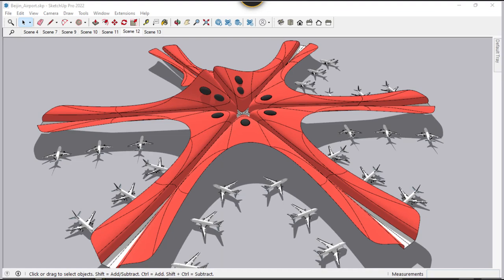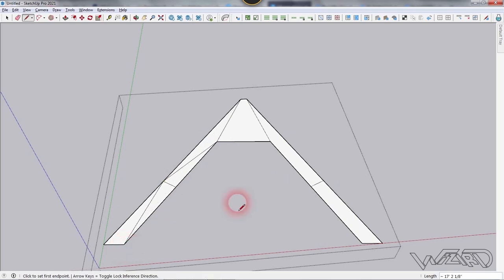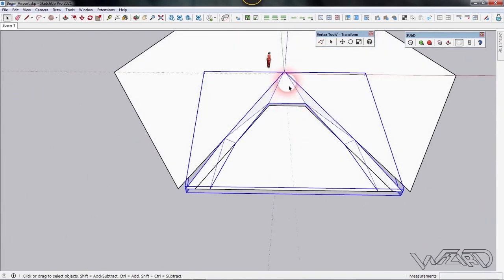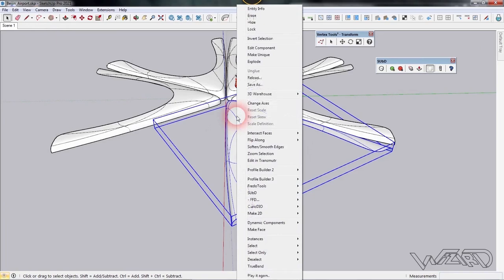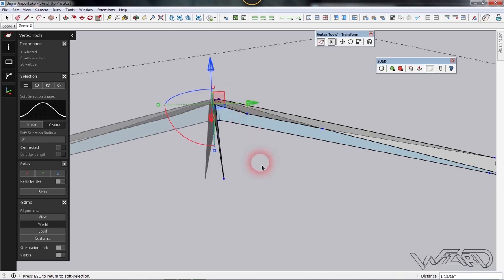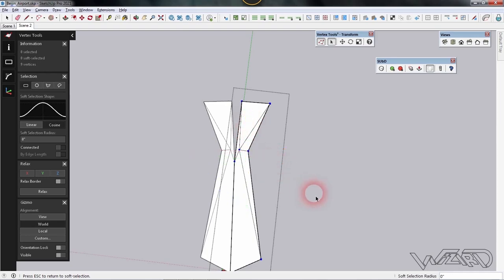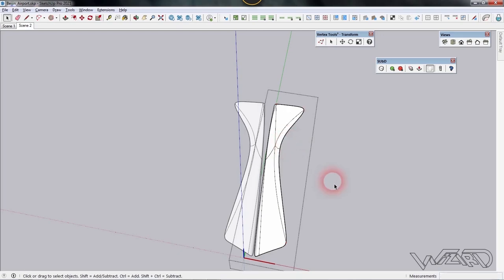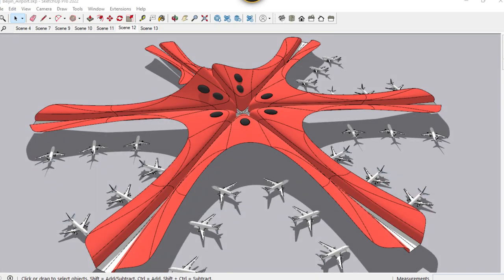Discover the Fascinating Architecture of Beijing Airport's Roof in SketchUp | Organic Modeling in SU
* * * Hello Friends !
In this video, we'll explore the fascinating architecture of Beijing Airport's rooftop using SketchUp and organic modeling.

Beijing Airport is one of the most iconic airports in the world, and its rooftop is a beautiful sight to see. In this video, we'll use SketchUp to create a model of the rooftop and explore its amazing architecture. We'll also use organic modeling to create the effects of the sun and sky on the building, giving you a realistic view of how the rooftop looks in real life.